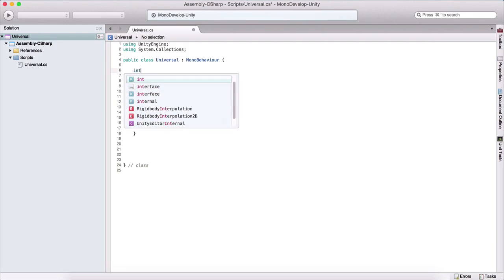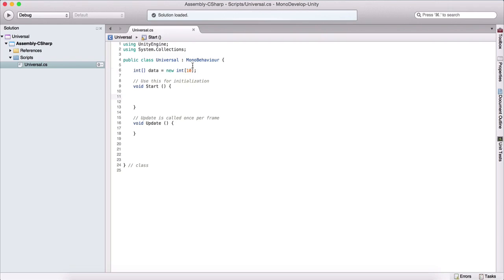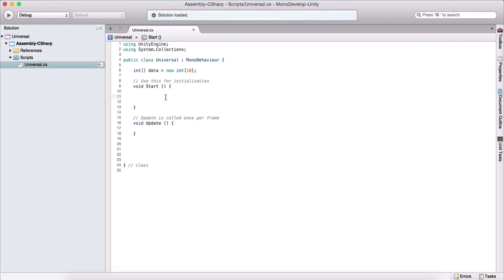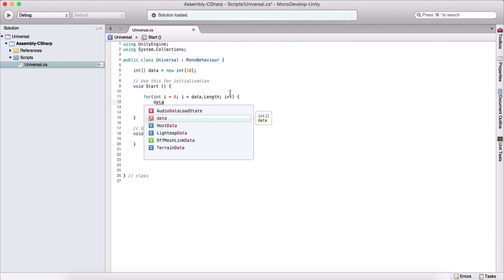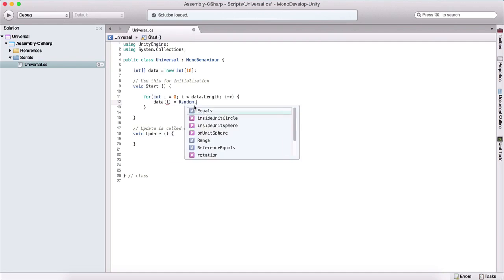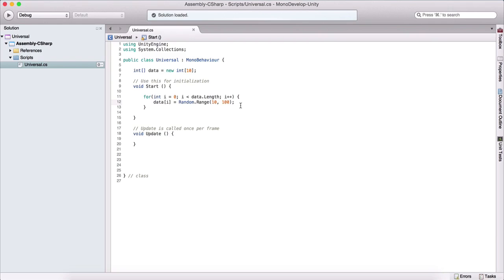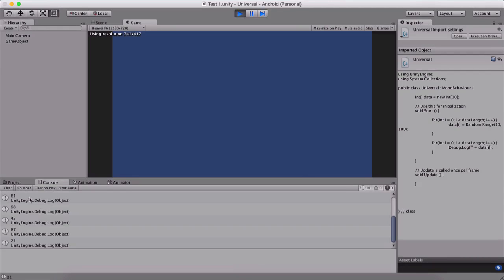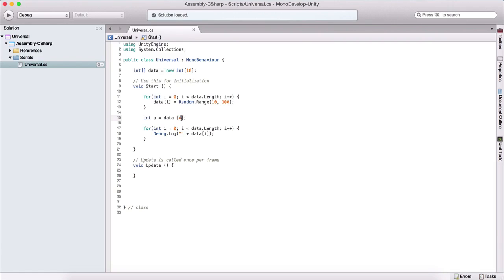010 6 Arrays